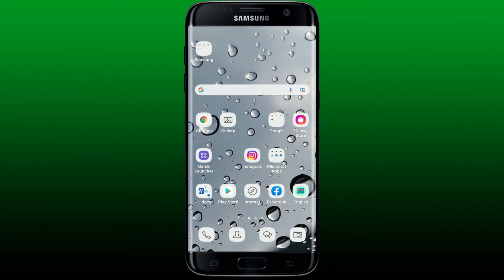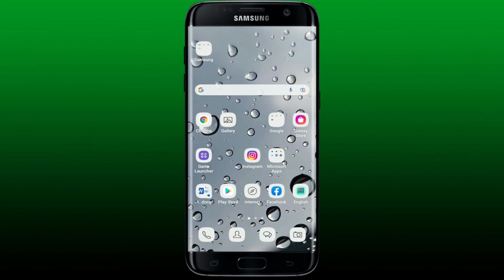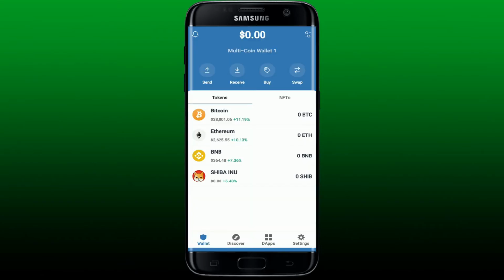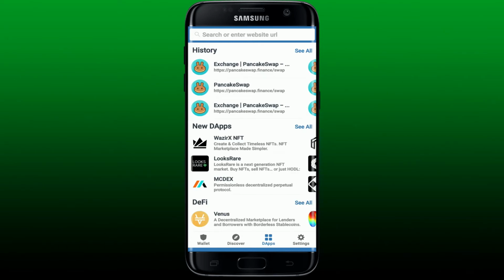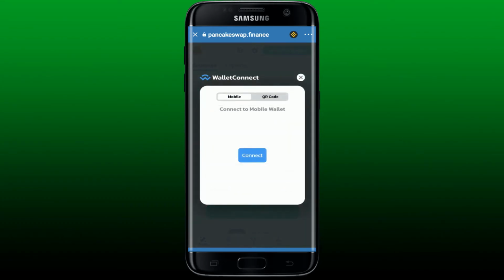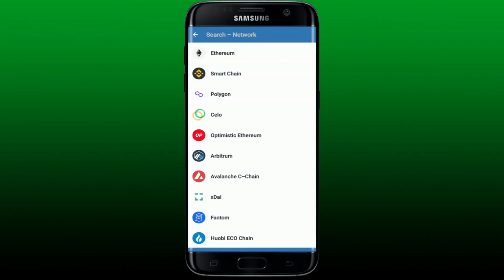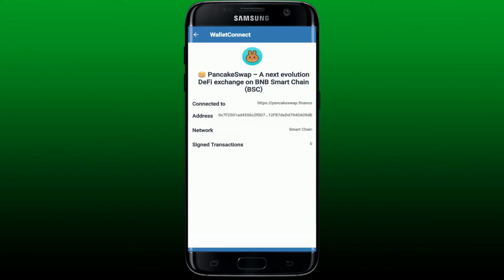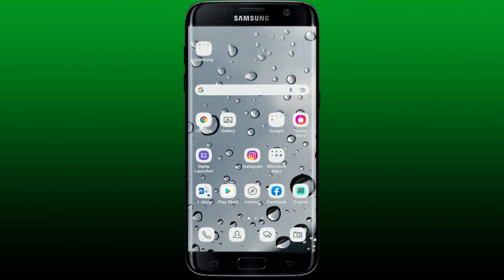Trust Wallet Tutorial 2022: How To Enable Pancake Swap On Trust Wallet?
In today's video, I'm going to show you how to enable pancake swap on a trust wallet using Android. Keep watching the video till the end and follow the steps. In order to enable pancake swap on trust wallet using Android, simply tap on the open trust wallet app first. Once you're logged into your trash wallet account, simply tap on the "dapps" option at the bottom of the screen, and now tap on "pancake swap." Press the connect wallet button in the top right hand corner, which will take you to this pop-up appearing on the display. Follow the steps as shown in the video.

0:20 Enable Pancake Swap On Trust Wallet
1:11 Outro